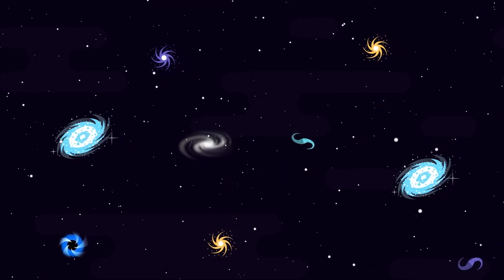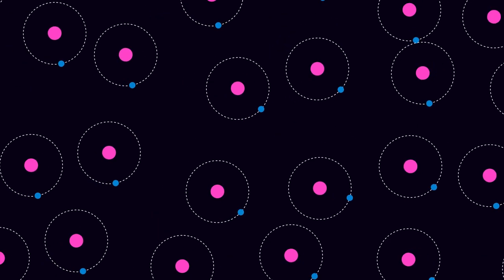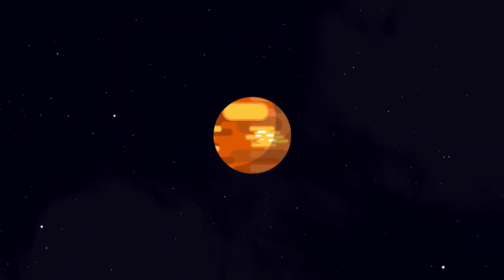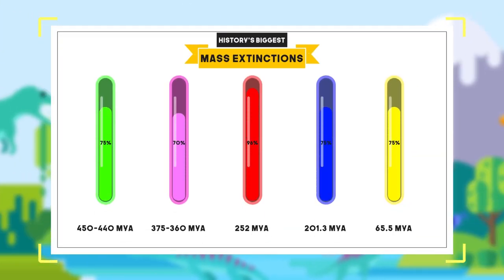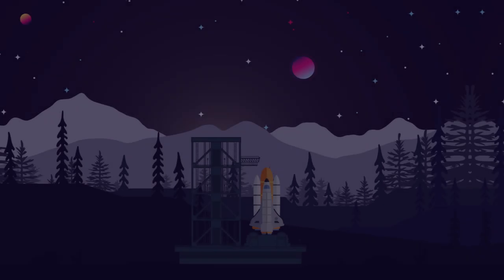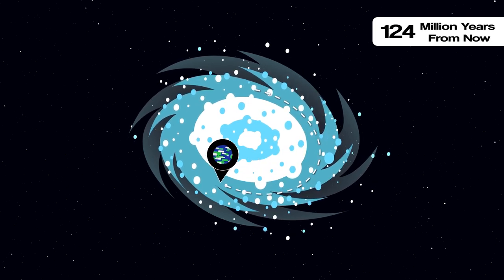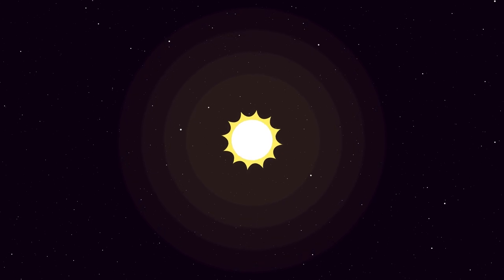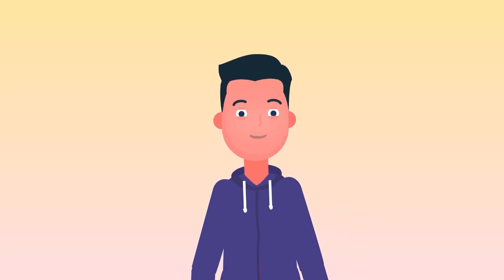How did the universe begin and how will it end ?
Hii everyone
We are sure that many of you looked up to the sky and asked how did all this start,what did we miss and what will we miss in the near and far future?
We will take you on journey,to explore the history and the predicted future of our universe and to enlighten some of its secrets.

Music |: Ansia Orchestra - Stairway

Some of the animated element are "Created by Freepik":
Fonts :
 "The Next Font" :